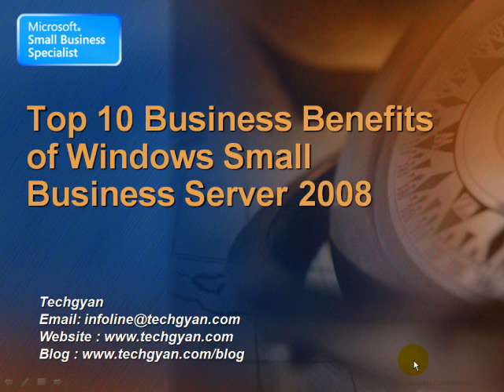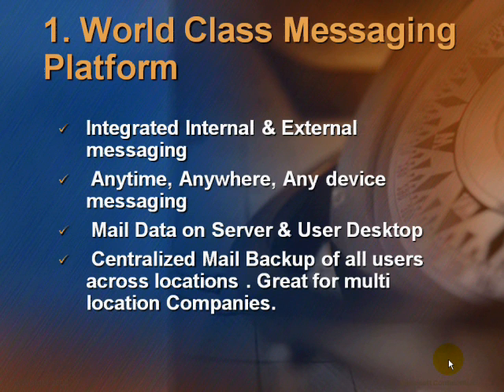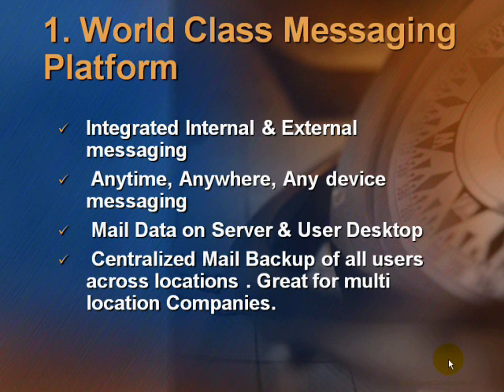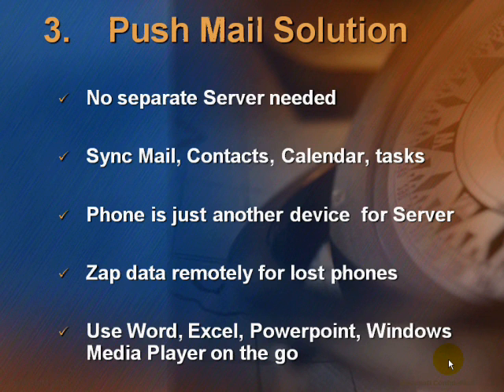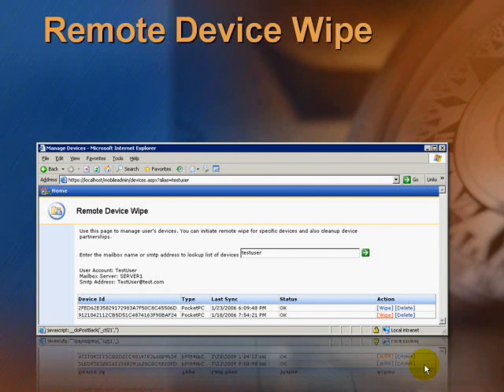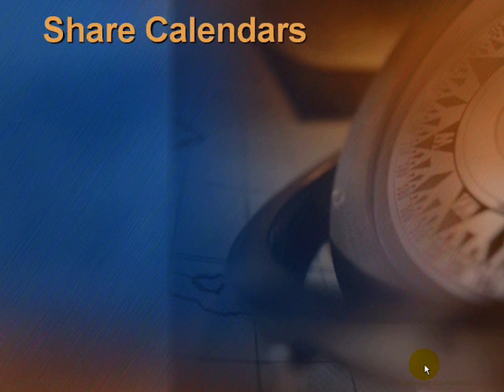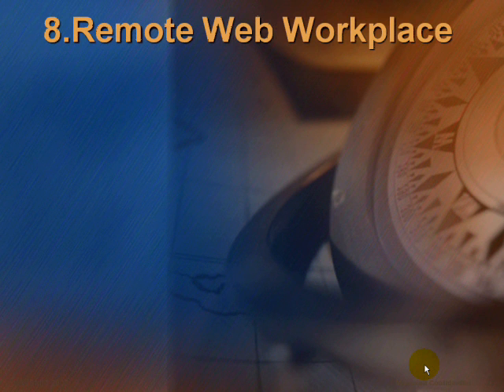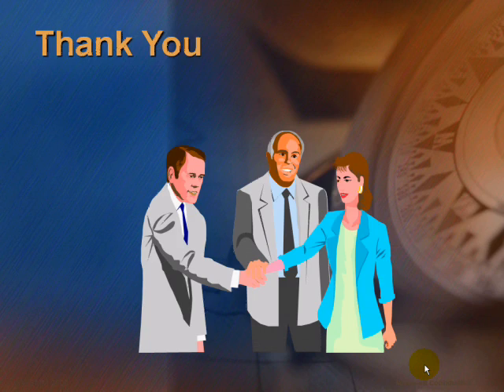Technology Solution For Fast Growing Small Business.wmv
In this video we cover the Top Business Benefits of using this Technology Solution for Fast Growing Small Businesses. This Solution is based on Microsoft Windows Small Business Server  and covers Email, Collaboration , Backups , Security and Remote access.